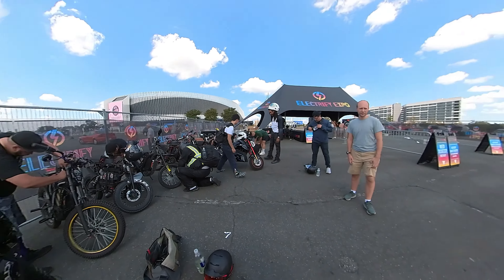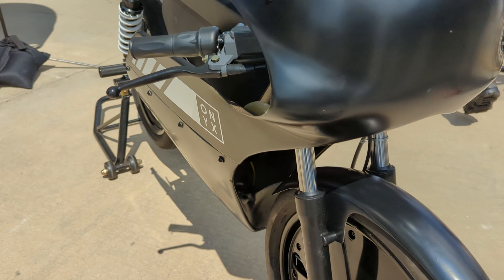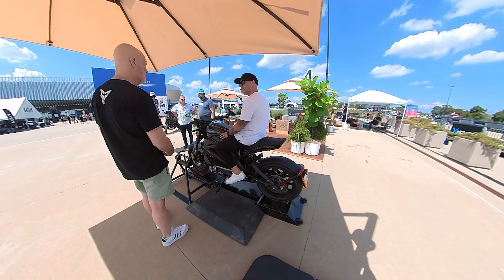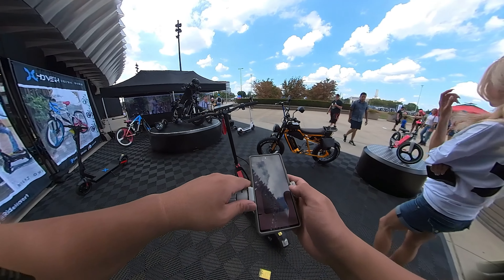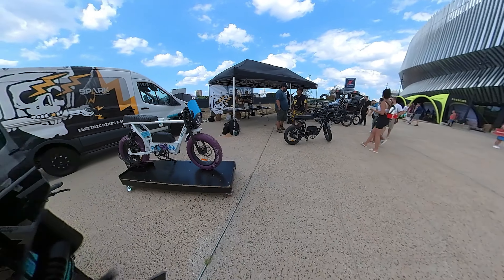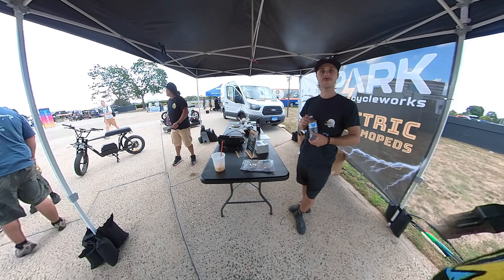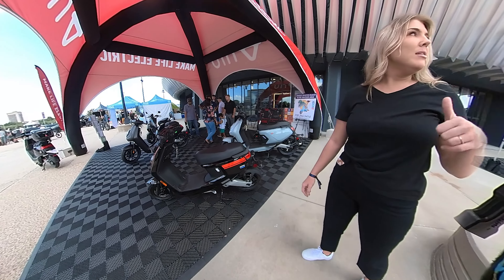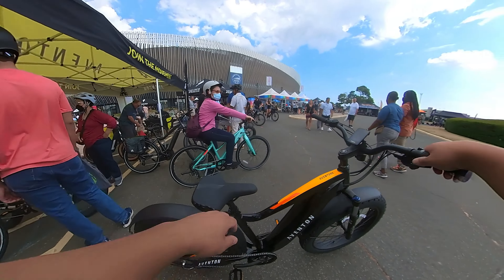NYC ELECTRIFY EXPO 2022 Highlights | Onyx, Huck, Spark Cycleworks & More!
On this episode we attend New York's first Electrify Expo. Companies featured in this video:

Visit e-streetbikes.store if you're interested in modding your ride.

Surron
Ariel Rider
X-Class
Super73
Grizzly
Huck
Stealth Bomber
Tallaria
Spark Cycleworks
Juiced